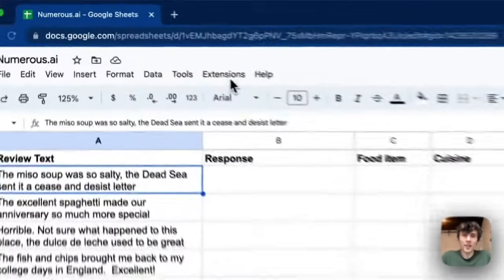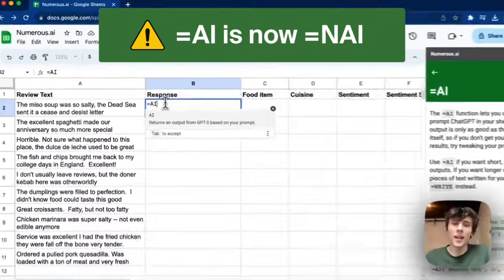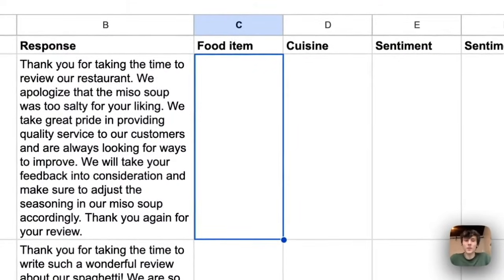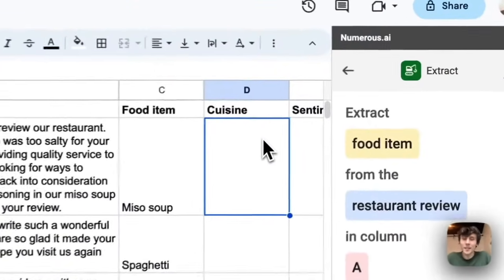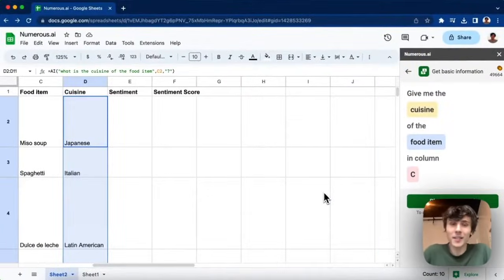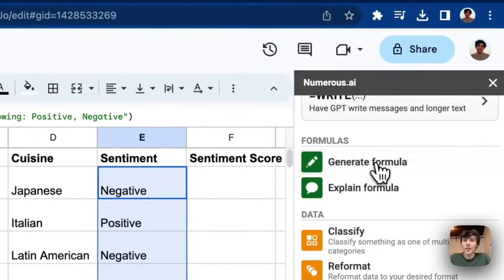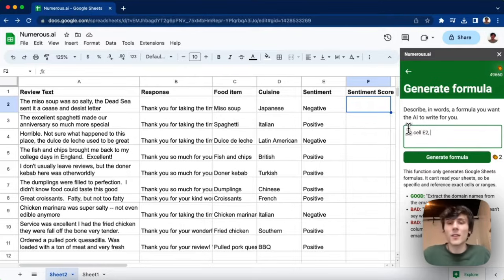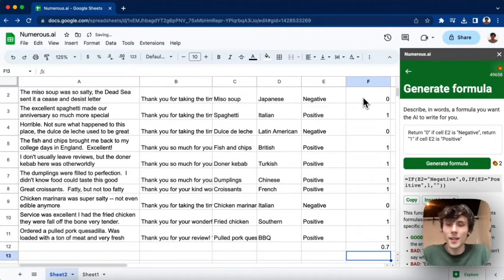Numerous.ai Tutorial for Google Sheets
Numerous.ai is a tool for Google Sheets and Excel to automate spreadsheet busywork.